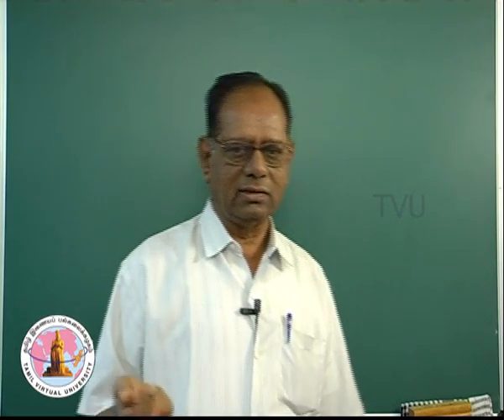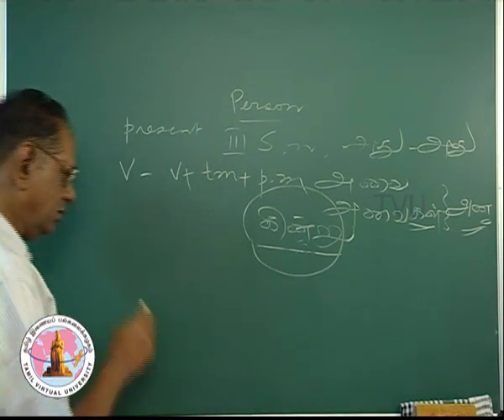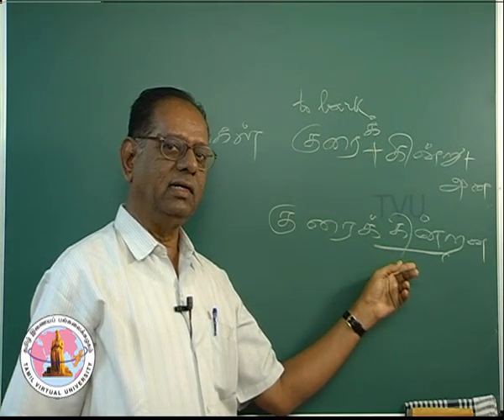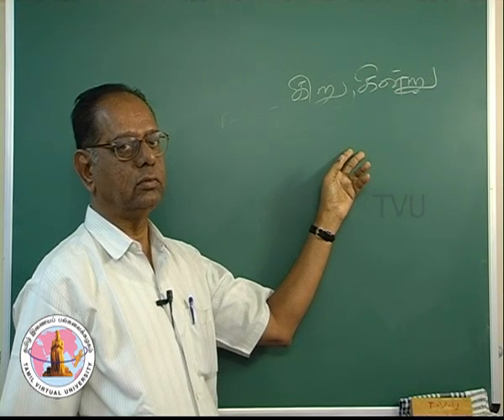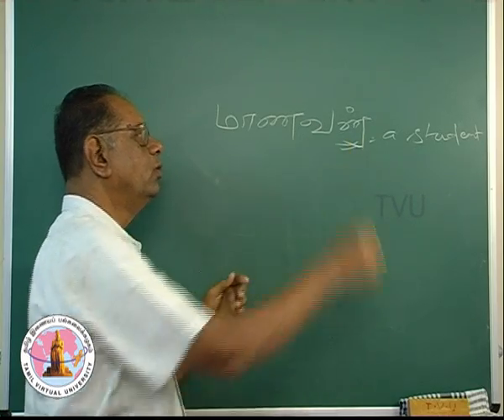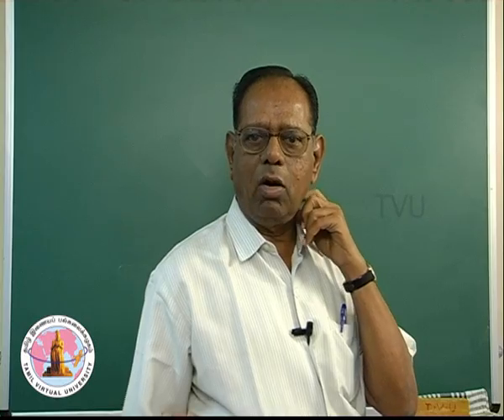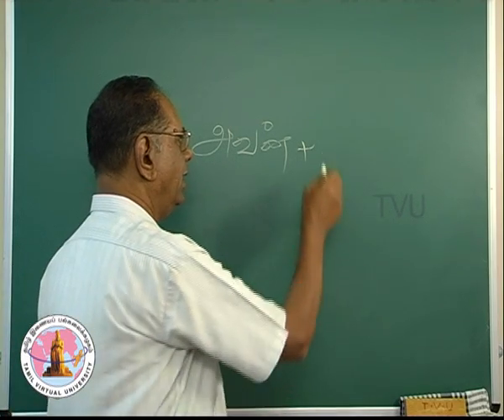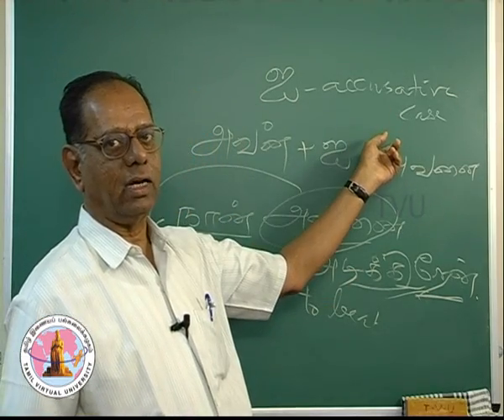LTlesson 36(FULL VERSION)